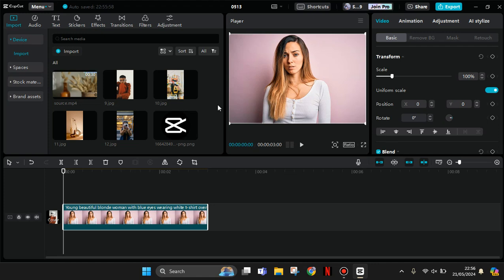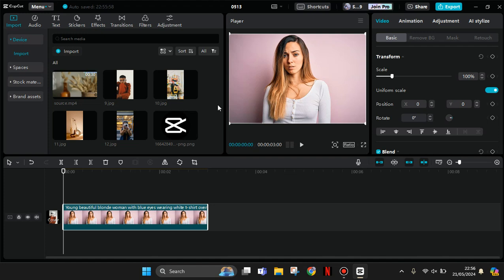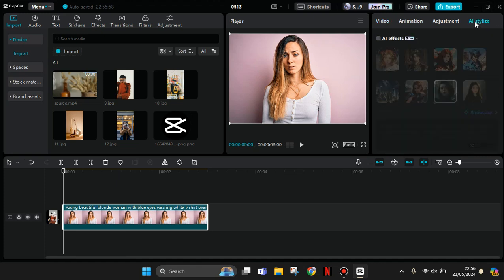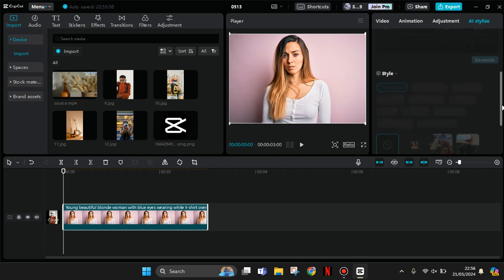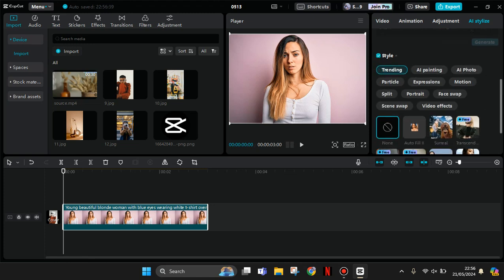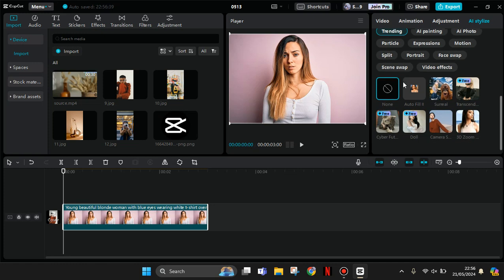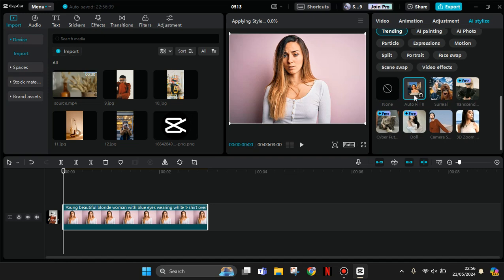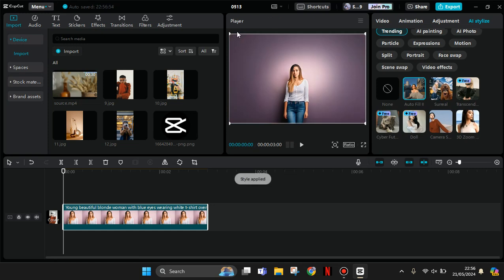How to Expand the Background of a Photo in CapCut PC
Use this CapCut photo style to easily expand the background of a photo